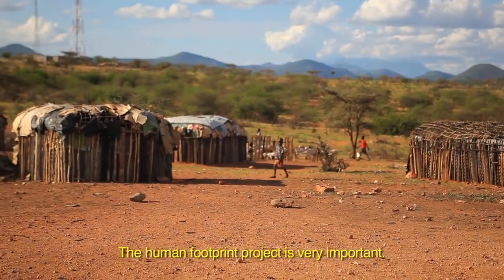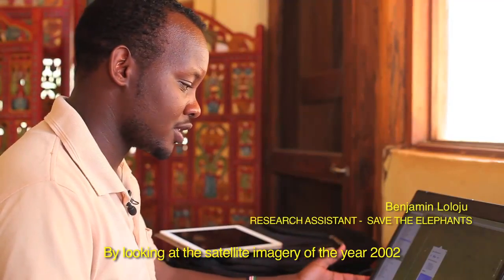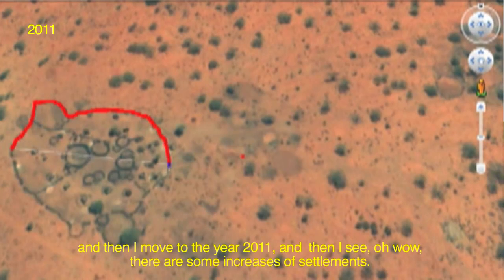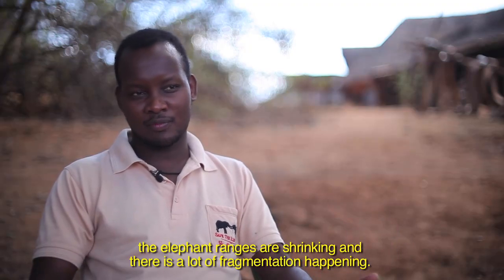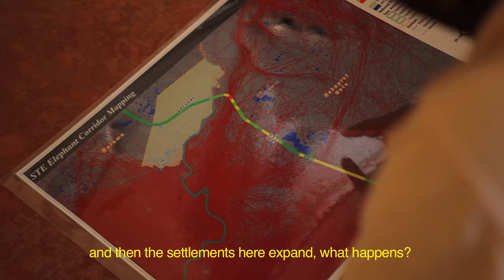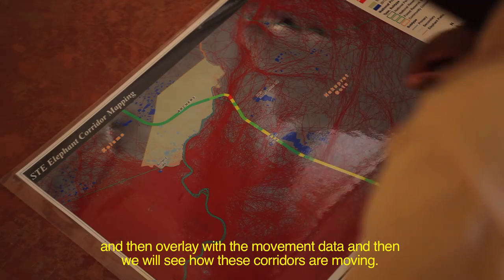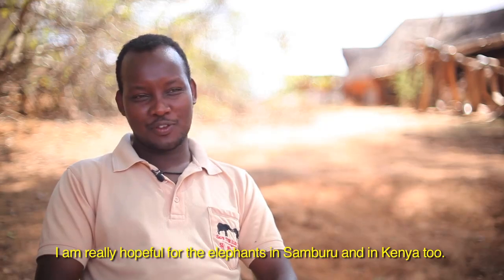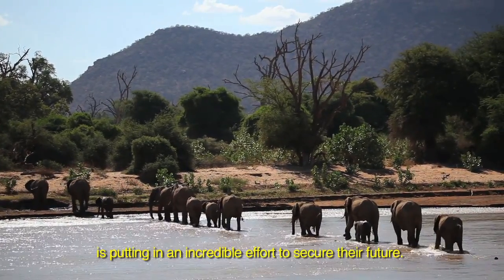The Human Footprint Project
The Human footprint project is an STE initiative that monitors human settlement and wildlife corridors.

A Nina Constable Media film